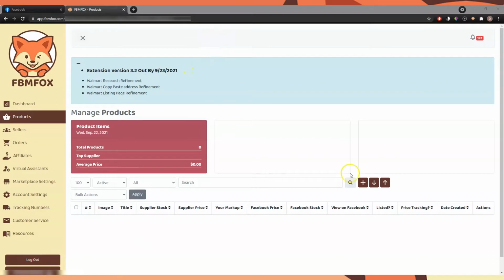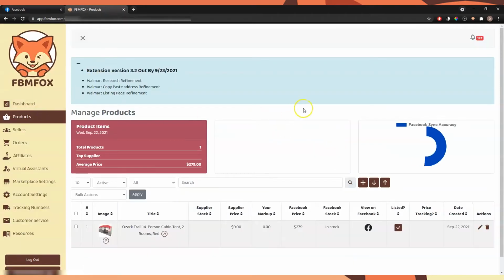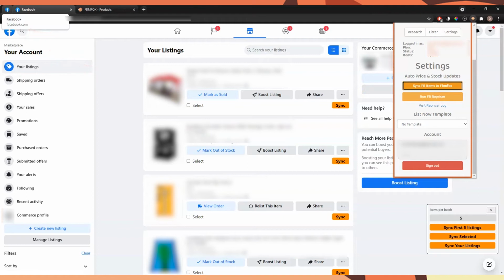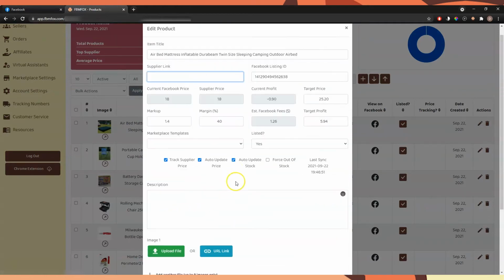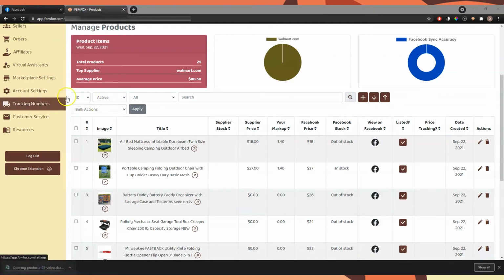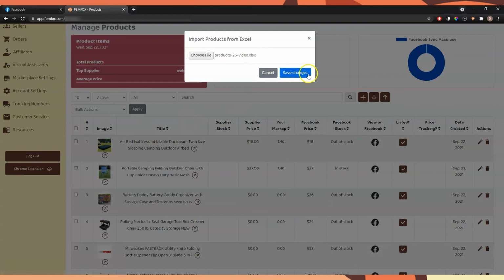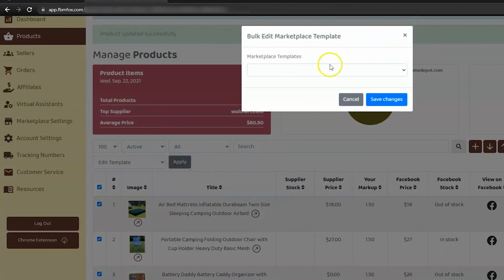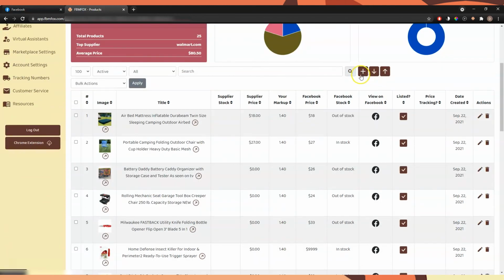CSV Importing Existing Facebook Marketplace Listings to Fbmfox for Price Tracking and Stock Updates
Csv Importing Existing Facebook Marketplace Listings to Foxlister for Price Tracking and Stock Updates.